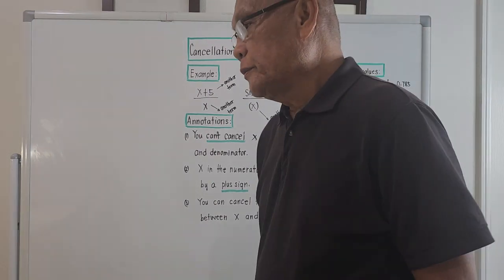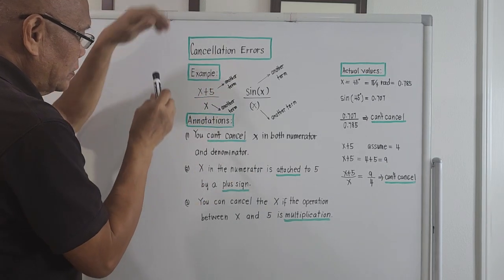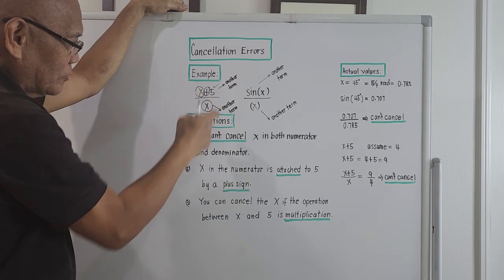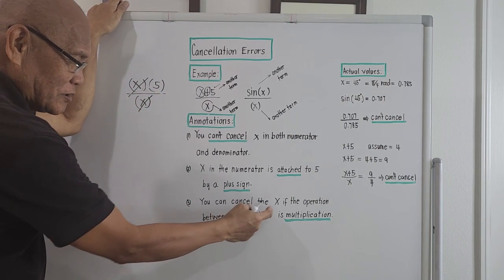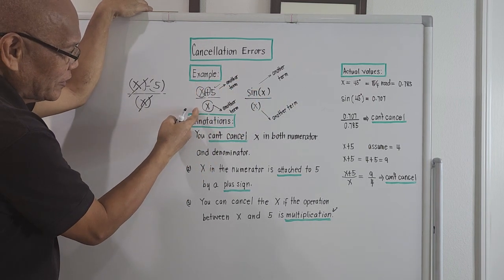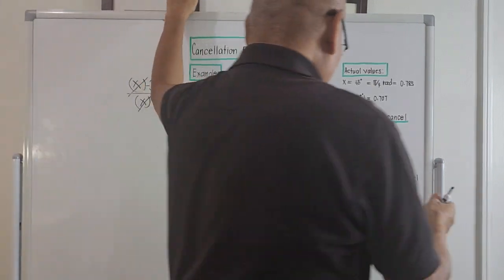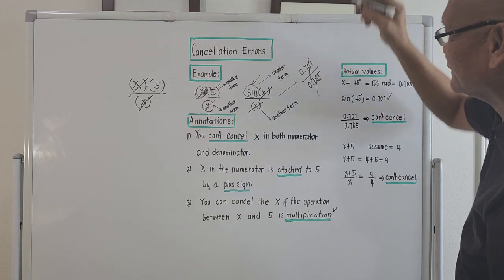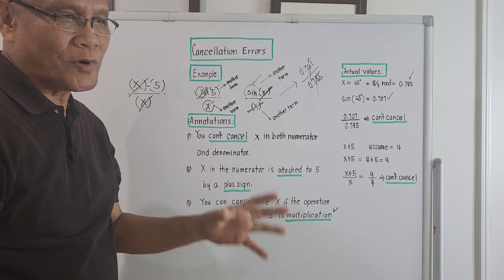Cancellation Errors@ProfDavidJDelosReyes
Explanations when to cancel.